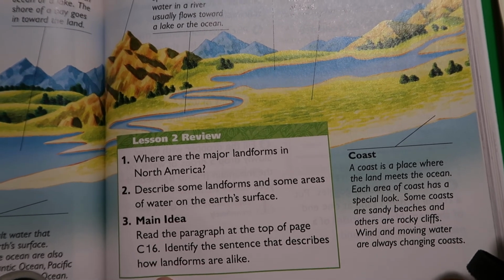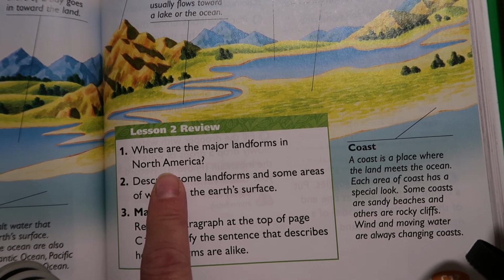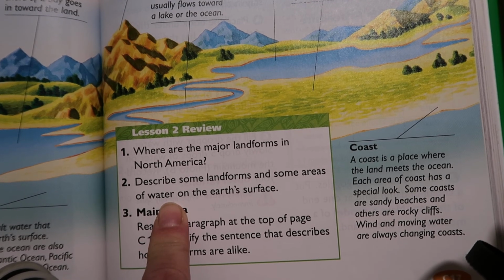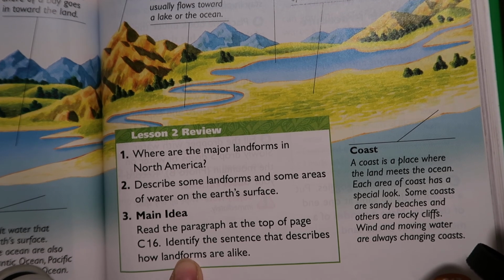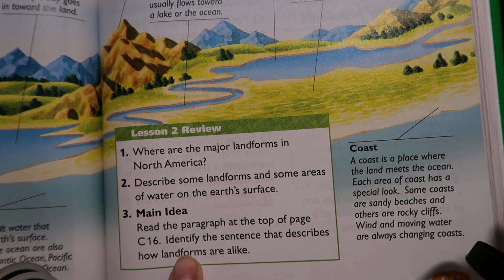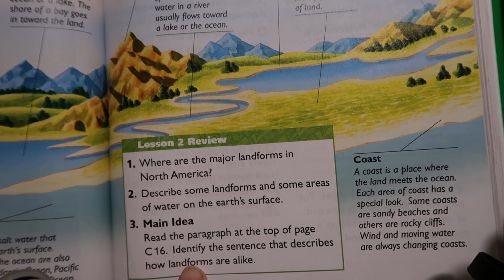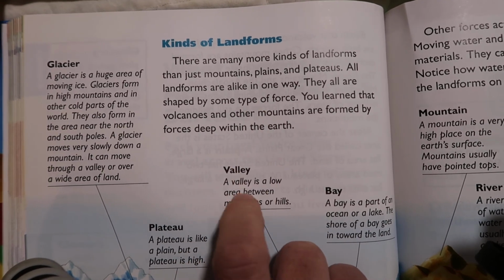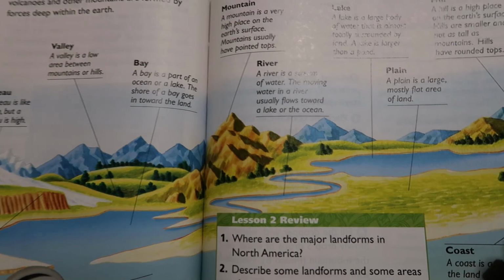Earth Science Lesson 2